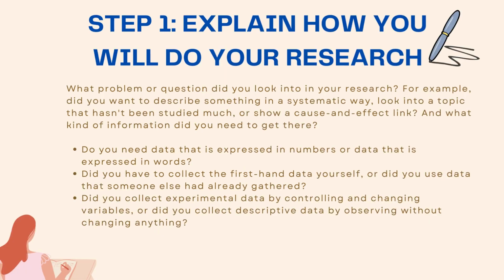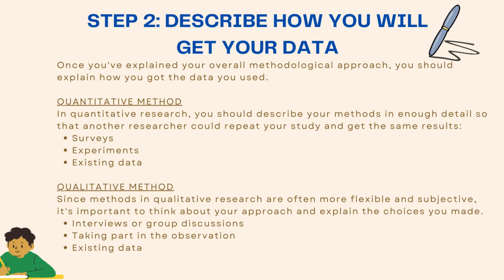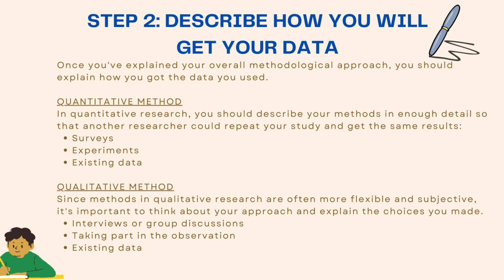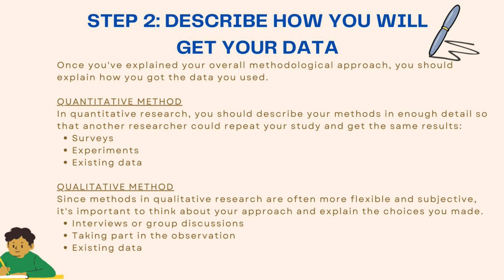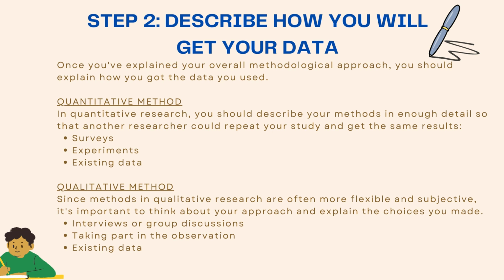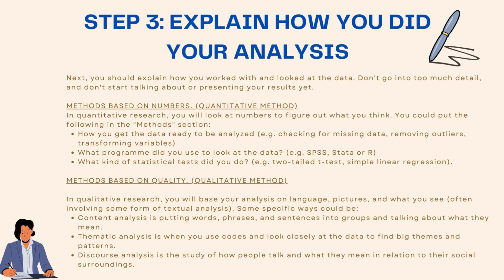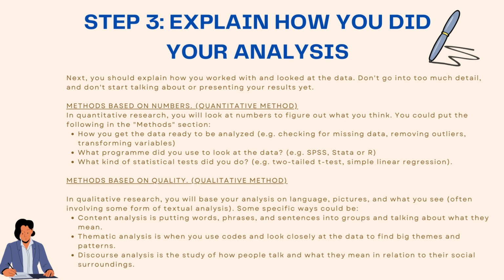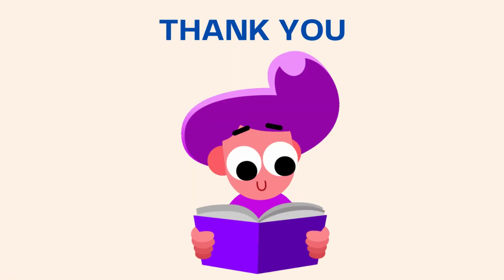How to Write a Methodology for Research in Four Steps?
A very warm welcome to Research Graduate.
This video is all about steps to write your methodology for research.

Step 1: Explain how you will do your research.

Start by explaining how you plan to do the research as a whole.
• What problem or question did you look into in your research?
• Do you need data that is expressed in numbers or data that is expressed in words?
• Did you have to collect the first-hand data yourself, or did you use data that someone else had already gathered?
• Did you collect experimental data by controlling and changing variables, or did you collect descriptive data by observing without changing anything?

Depending on your field and approach, you might also start with a discussion of the reasoning behind your method and the assumptions it is based on.

Step 2: Describe how you will get your data.

Once you've explained your overall methodological approach, you should explain how you got the data you used.

Quantitative Method

In quantitative research, you should describe your methods in enough detail so that another researcher could repeat your study and get the same results.
Explain how you operationalized concepts and measured your variables, your sampling method or inclusion/exclusion criteria, and any tools, procedures, and materials you used to collect data.
• Surveys.
• Experiments
• Existing data.

Qualitative Method

Since methods in qualitative research are often more flexible and subjective, it's important to think about your approach and explain the choices you made.

Talk about the criteria you used to choose participants or sources, the setting of the research, and your role in gathering the data (for example, were you an active participant or a passive observer?).

Interviews or group discussions.
Taking part in the observation.
Existing data.

Step 3: Explain how you did your analysis.

Next, you should explain how you worked with and looked at the data. Don't go into too much detail, and don't start talking about or presenting your results yet.

Methods based on numbers. (Quantitative Method)

In quantitative research, you will look at numbers to figure out what you think. You could put the following in the "Methods" section:

How you get the data ready to be analyzed (e.g. checking for missing data, removing outliers, transforming variables)
What programme did you use to look at the data? (e.g. SPSS, Stata or R)
What kind of statistical tests did you do? (e.g. two-tailed t-test, simple linear regression).

Methods based on quality. (Qualitative Method)

In qualitative research, you will base your analysis on language, pictures, and what you see (often involving some form of textual analysis). Some specific ways could be:
Content analysis is putting words, phrases, and sentences into groups and talking about what they mean.
Thematic analysis is when you use codes and look closely at the data to find big themes and patterns.
Discourse analysis is the study of how people talk and what they mean in relation to their social surroundings.

Step 4: Look at your methods and explain why you chose them.

Your methodology should explain why you chose the methods you did, especially if you didn't go about your topic in the most common way. Talk about why other methods didn't work for your goals and how this approach helps you learn or understand something new.

You can say that the approach you chose has some flaws or weaknesses, but explain why the strengths outweigh these.

Thanks!